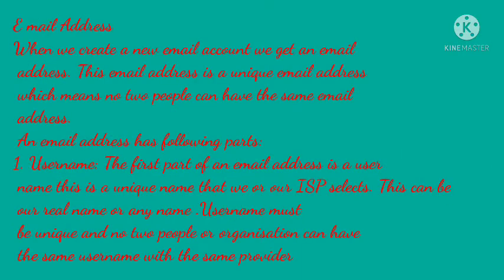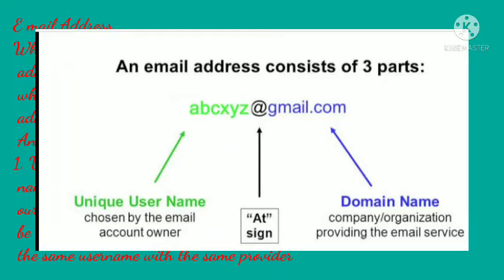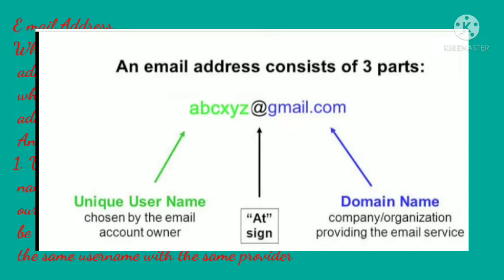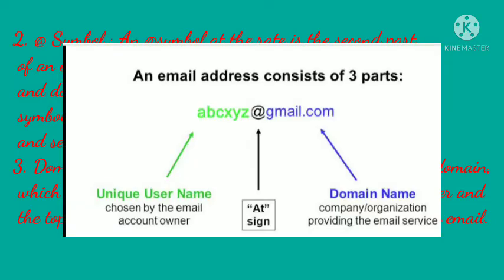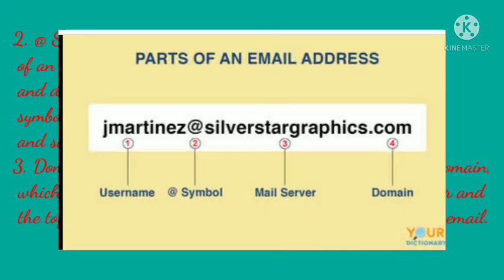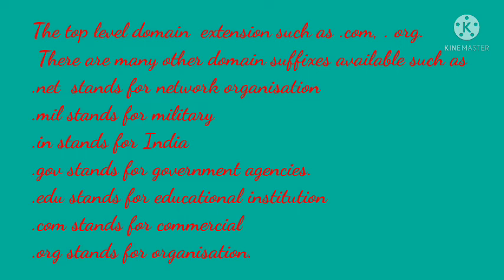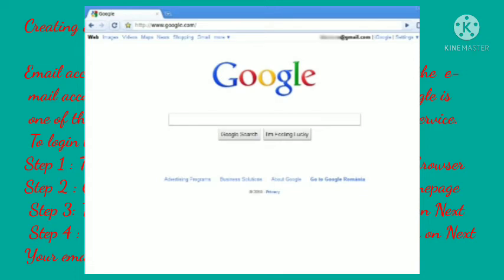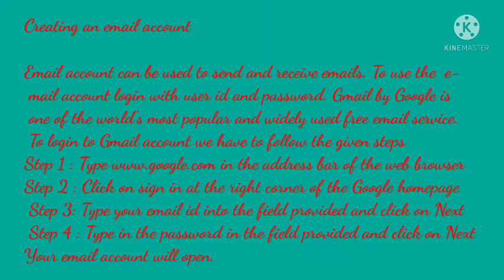Class 5 Chapter 10 Internet services Part 2